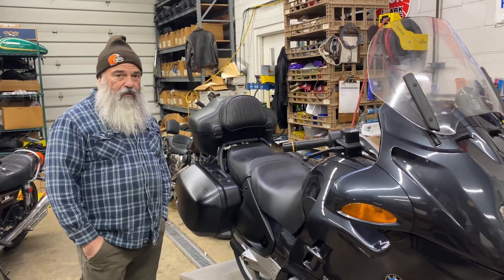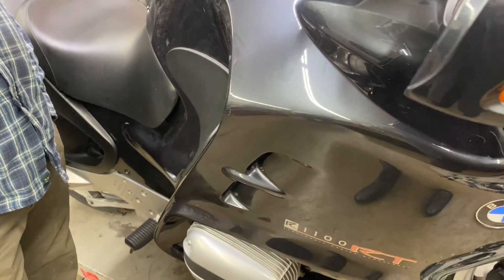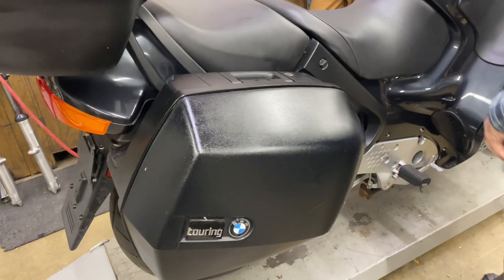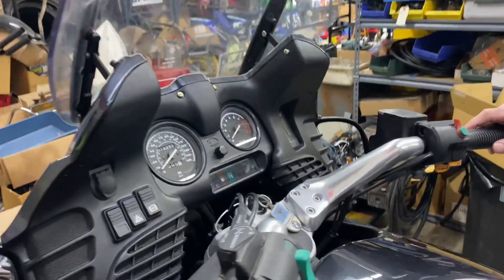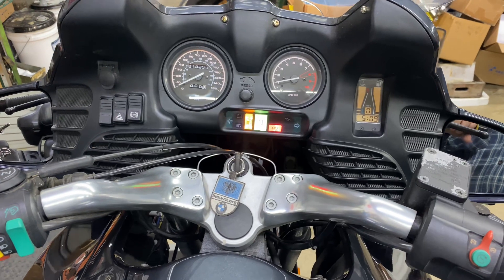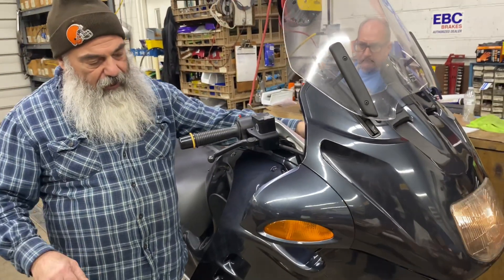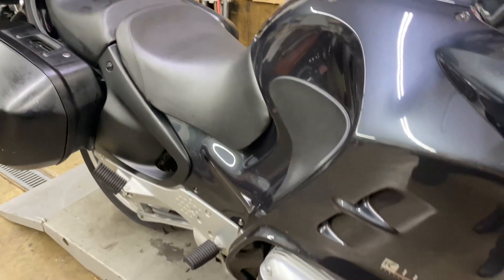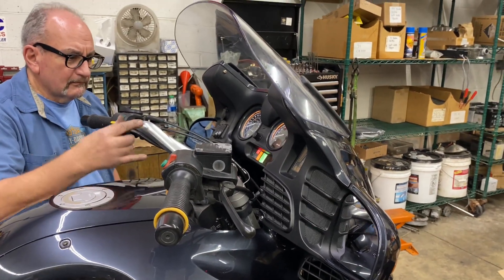1999 BMW R1100RT FOR SALE JOHNNYS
Serial # WB10418A2X2C66536 19,253 miles. We did not need to do much to this bike. Repaired fuel pump, 2 new tires, new battery. Paint is very nice, no crash damage whatsoever. Motor sounds great, ABS light on these models usually stays on until either the front or rear brake is engaged once the bike is moving.) These are notable for their long-distance capabilities. Power windshield, ABS brakes, accessory plug. Some maintenance records were kept inside the owners manuals, included. Possible low-cost shipping.